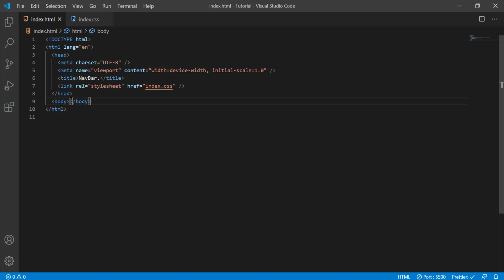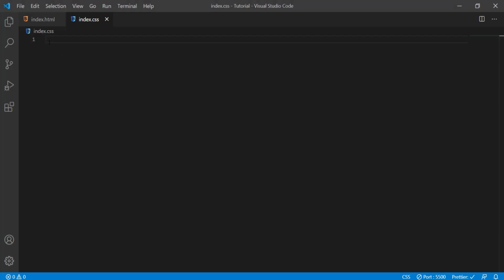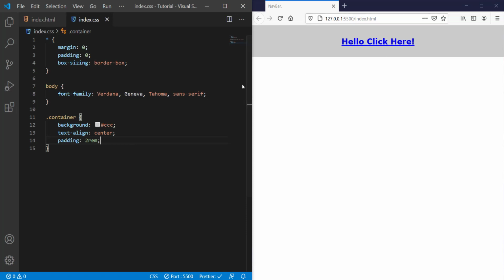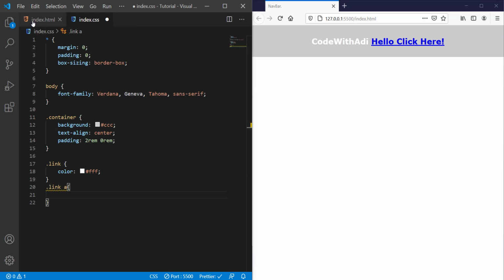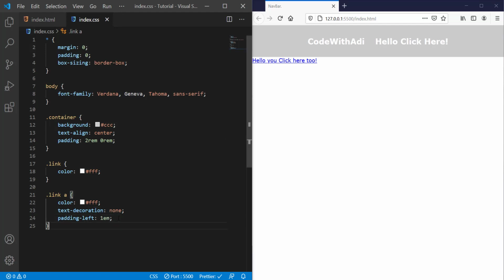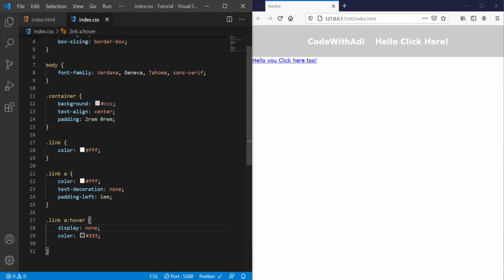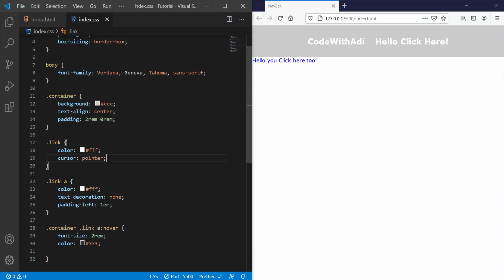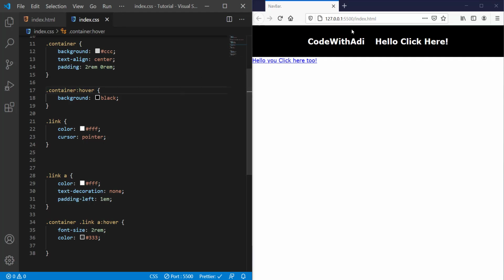Web development CSS #3 Likns styling and other css stuff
Hello viewers today we are going to look at how to change links styling and other small properties but all of them are useful as because advance property are somehow connected with these we will see them later. Also O want to announce soon we got a discord server where we could more learn than this how you be ready for that also we will do some cool stuff.